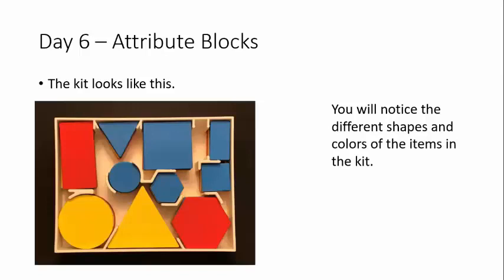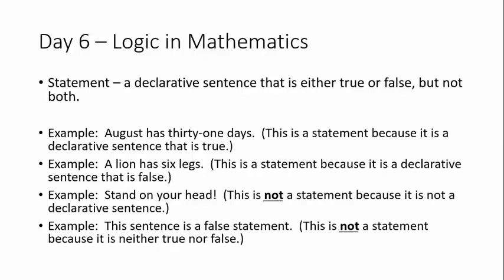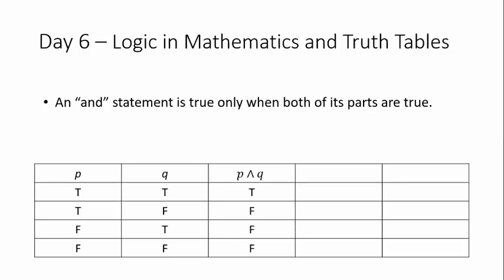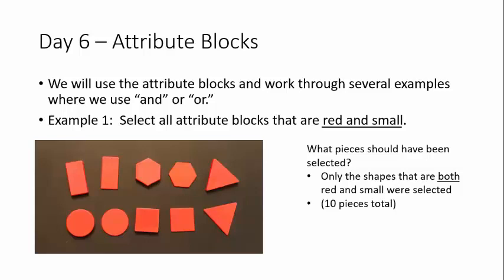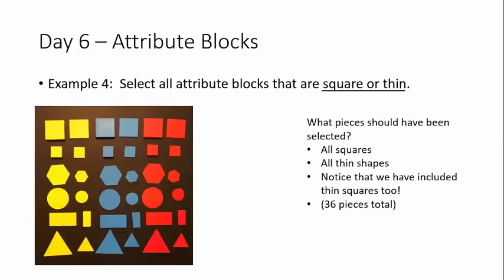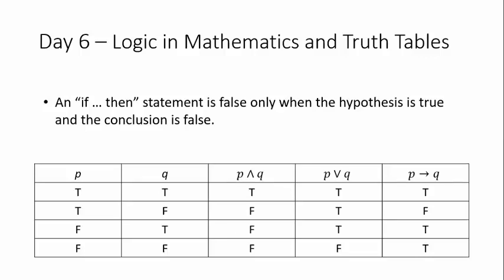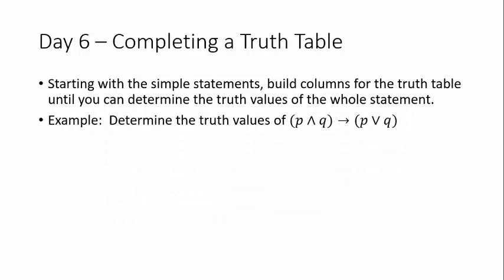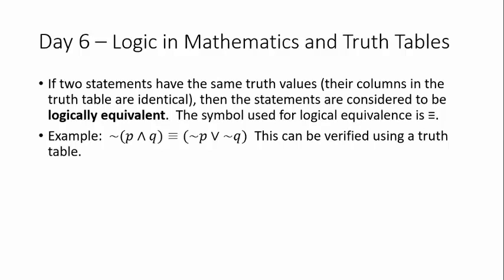111 Day 6 Video